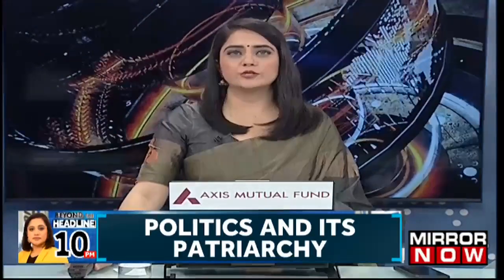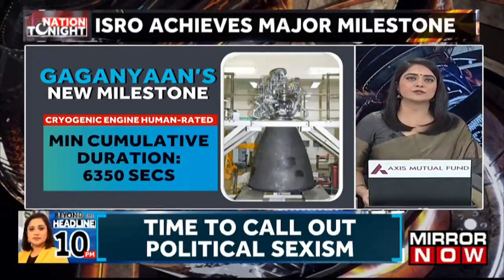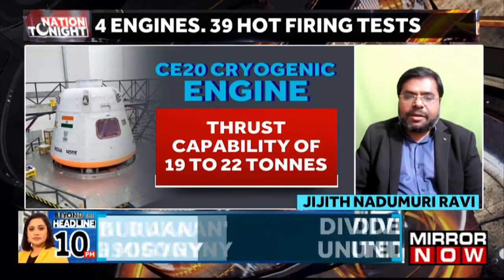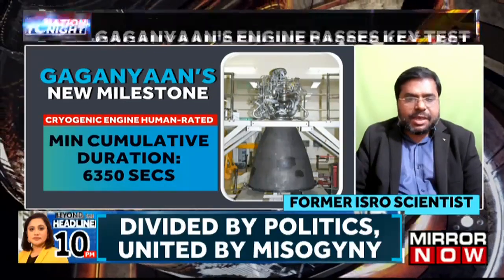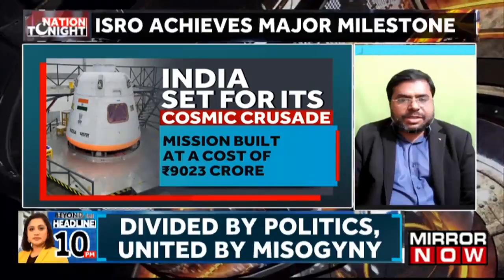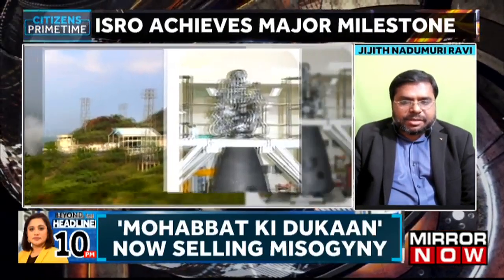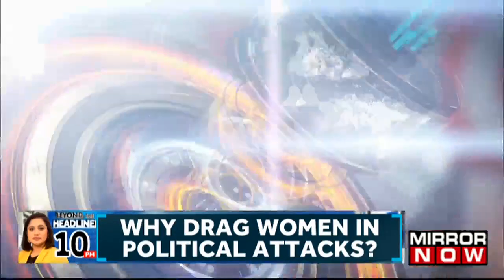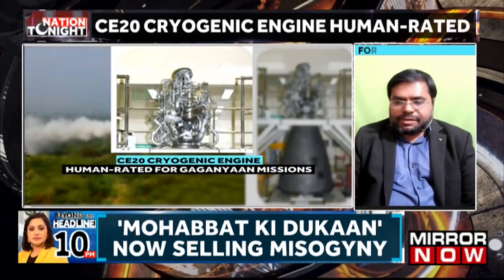Former ISRO Scientist Exclusive On India's Mission Gaganyaan Step Closer To Space | Nation Tonight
In this episode of Nation Tonight, anchor Shreya Upadhyaya has been joined by Former ISRO Scientist, Jijith Nadumuri Ravi, to discuss ISRO completing the final test for the Gaganyaan rocket engine that can carry humans to space, and how it is significant for the Gaganyaan mission. Jijith Nadumuri Ravi also spoke on the challenges that the crew members are likely to face. ISRO achieved a significant milestone on Wednesday (February 21) by successfully testing the cryogenic engine for the unmanned Gaganyaan (G1) mission. This successful test is a crucial step toward India's ambitious Gaganyaan mission to send Indian astronauts into space.